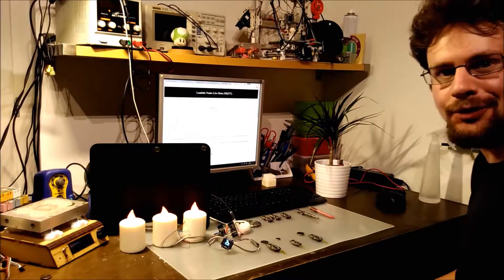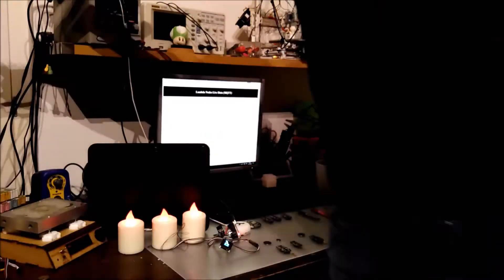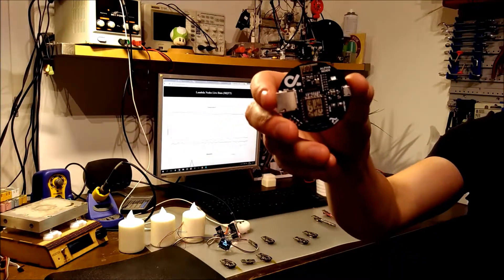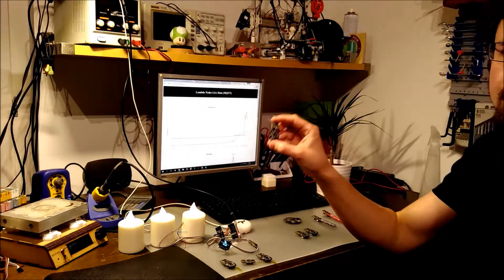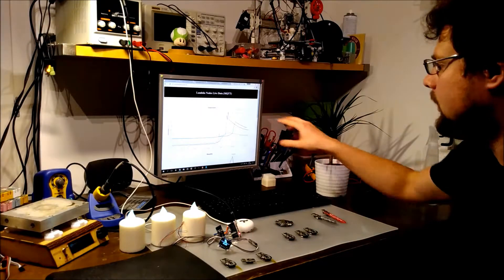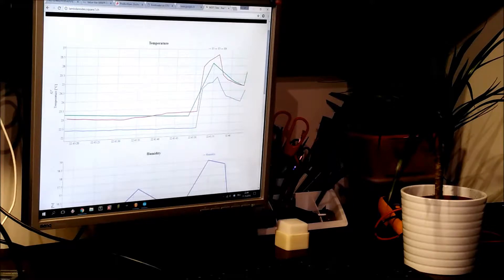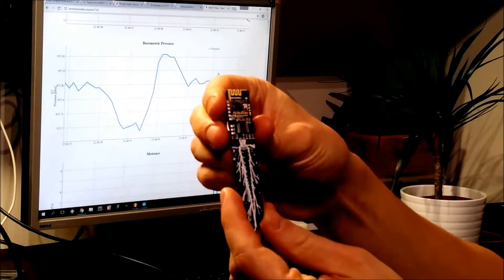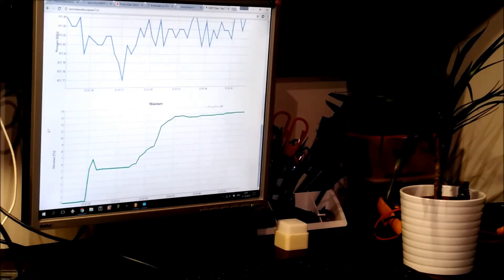Lambda Nodes: wireless sensors for Arduino and the IOT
A demonstration of my wireless sensor project. More details about the project can be found on the web
I am happy to answer any questions. If you want to get updates on the progress of the project just send me a note using the contact form on the web page and I will add your email to the newsletter.

p.s.
my apologies for the video and audio quality, shot it using my Fairphone which seems to constantly re-focus.